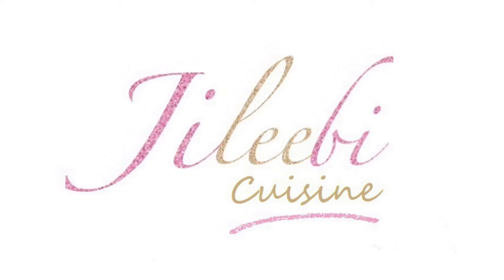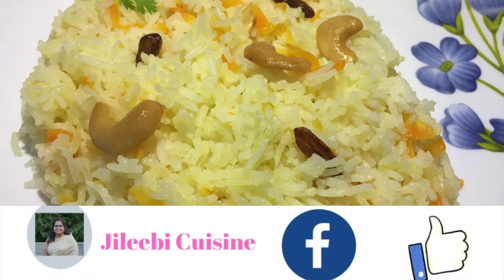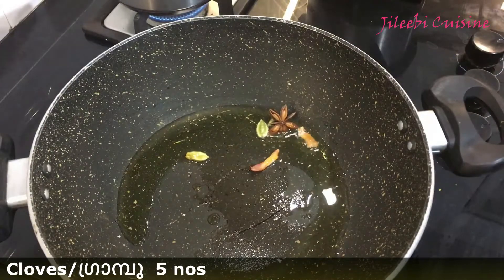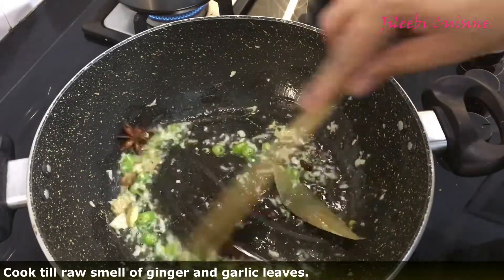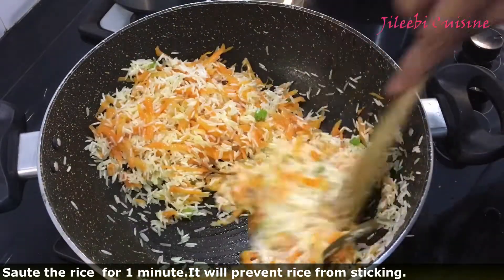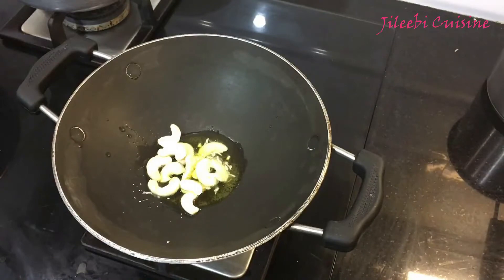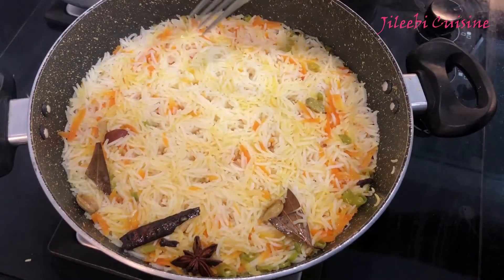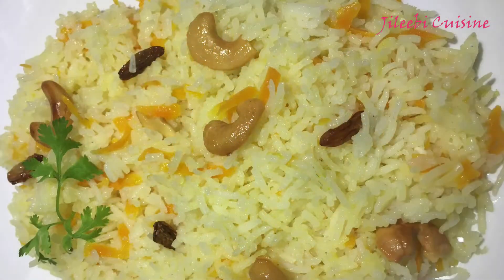Carrot Pulao || Carrot Rice ||Party Special Rice |Lunch box recipe Ep 70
Carrot pulao or carrot rice is tasty and delicious rice, you can make in 25 minutes.

Ingredients

Mace              2 petals
Green chilly     3 nos
Ginger-Garlic   1 tsp crushed

Watch the video to make perfect, nonsticky and fluffy carrot pulao or carrot rice.